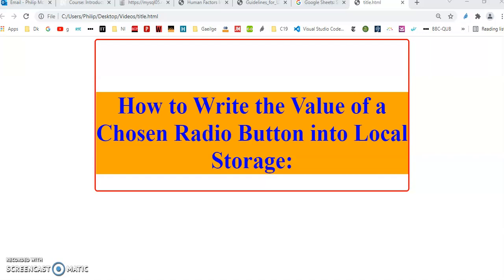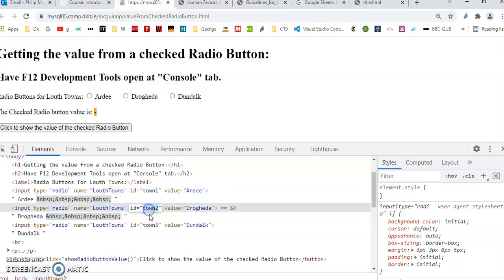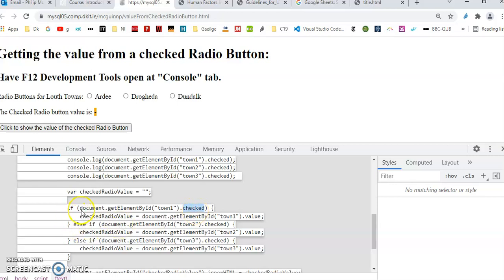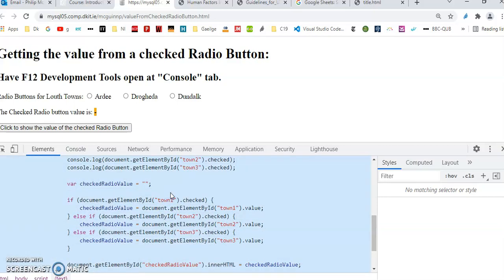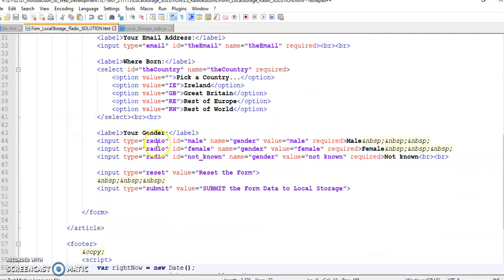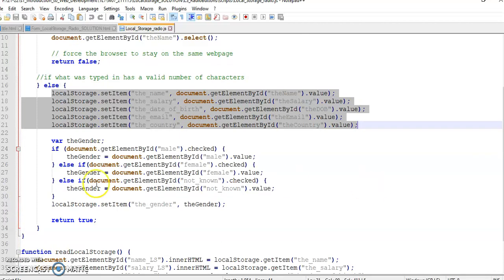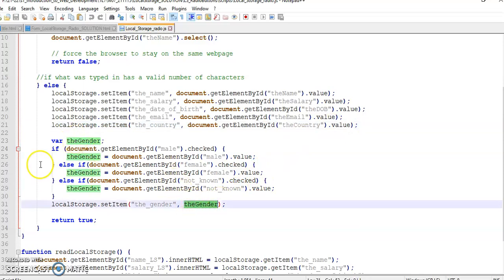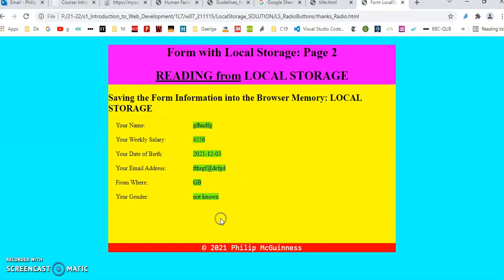HTML Forms: 13: Local Storage 4: Radio Buttons: